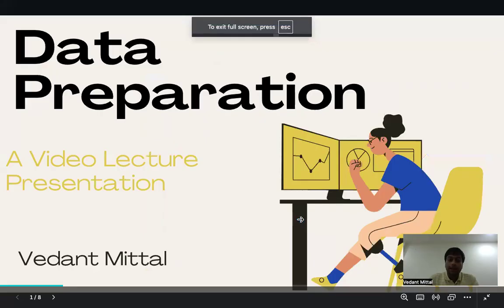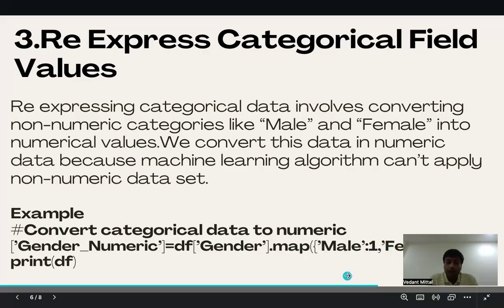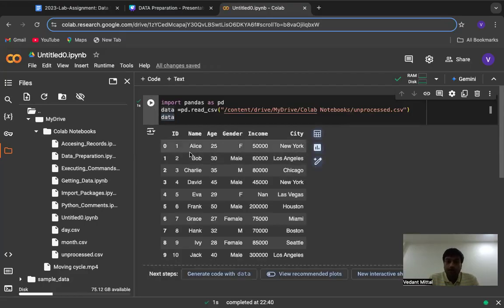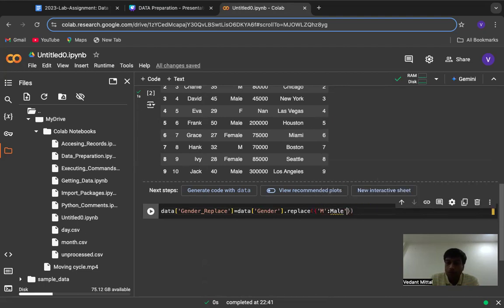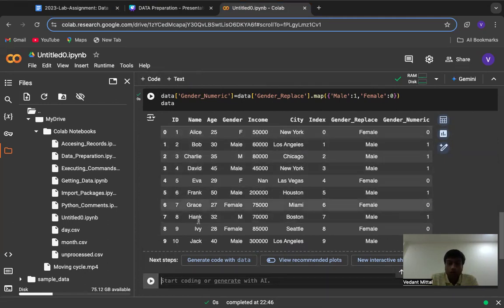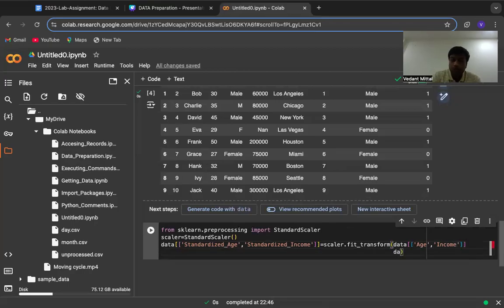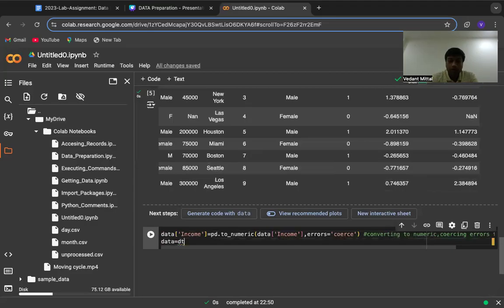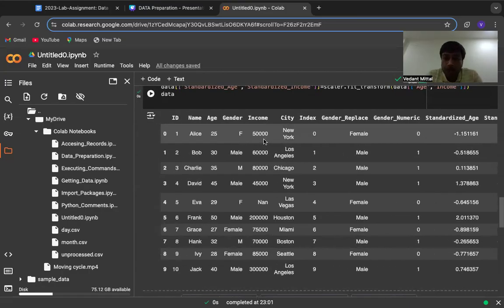Data Preparation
How to Add an Index Field Using R/Python
 How to Change Misleading Field Values Using R/Python
 How to Re Express Categorical Field Values Using R/Python
 How to Standardise Numeric Fields Using R/Python
 How to Identify Outliers Using R/Python